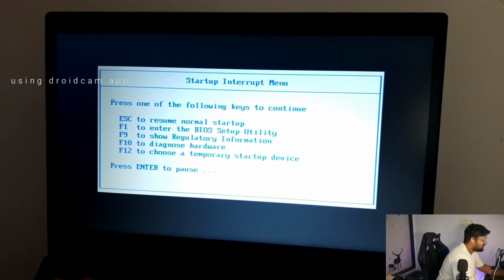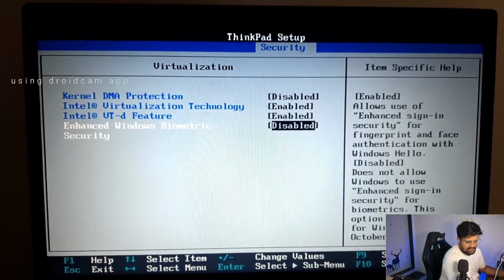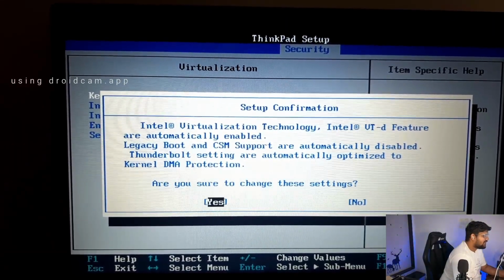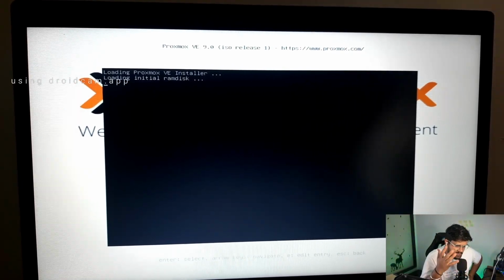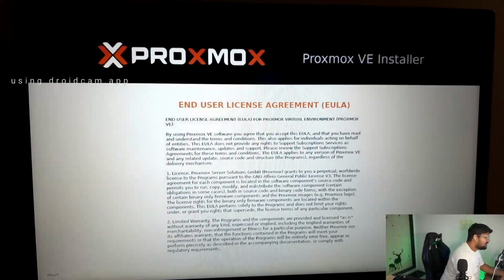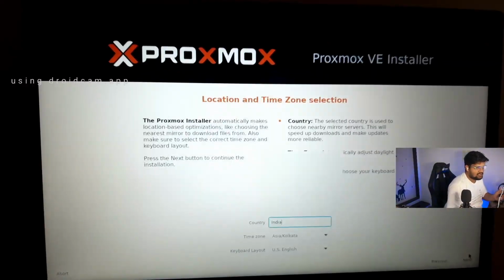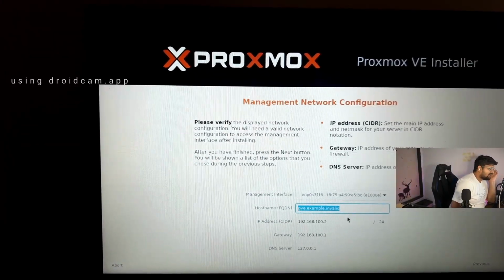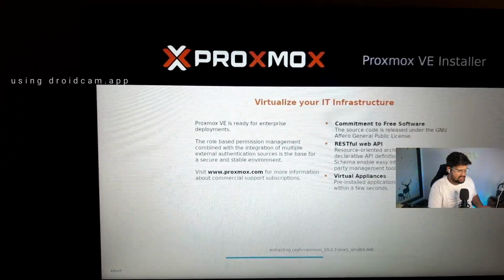Turn an Old Laptop into a Homelab Server (Proxmox Guide)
A quick, no-nonsense guide to installing Proxmox VE on a repurposed laptop to kickstart your homelab.

Whether you are looking to run your own media server, spin up some Linux containers, or test out Kubernetes clusters, Proxmox is the perfect hypervisor to get started. In this video, we cover the essential steps to get your server running on the network with a fully qualified domain name and custom DNS.

💻 What we cover:
 • Enabling hardware virtualization in the BIOS
 • Running the Proxmox graphical installer
 • Essential network configuration (including Pi-hole DNS setup)
 • Accessing the Proxmox web interface

Want to see the full, unedited process and chat about the transition from development to infrastructure?